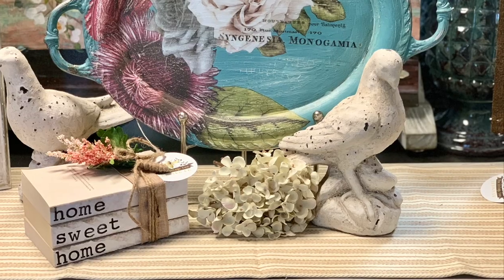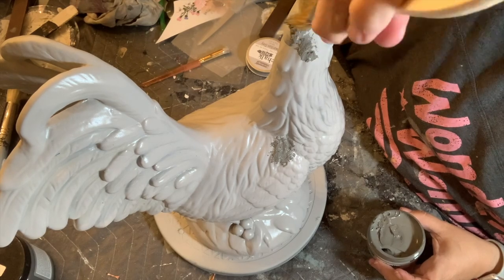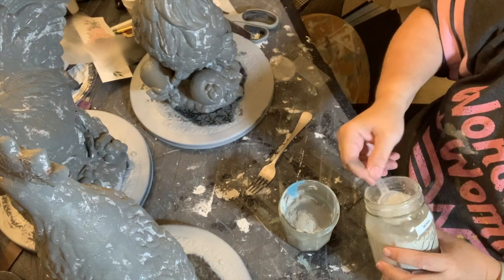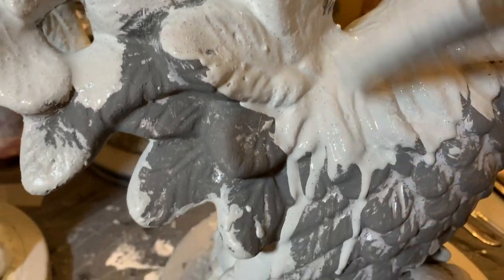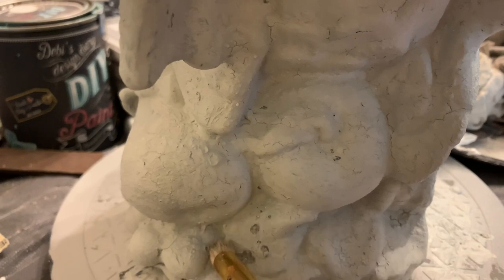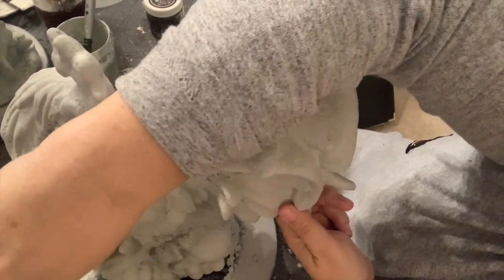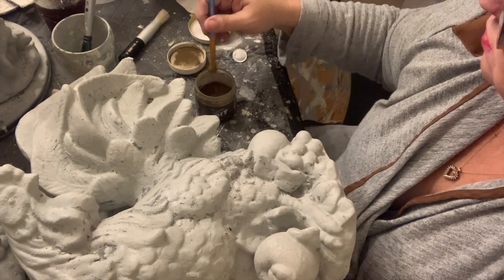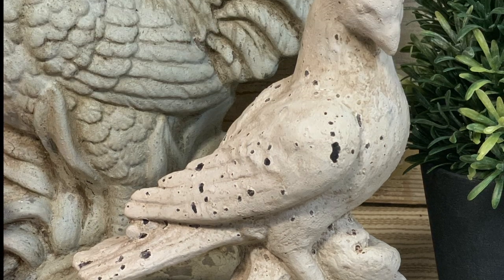Cottagecore DIY Home Decor Thrift Flip | Upcycled French Country | Shabby Chic | Faux Concrete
Cottagecore Decor Thrift Flip | 1990s Tuscany Home upcycled to French Country |  Faux concrete DIY

We were given these French Country roosters by a homeowner who was selling their home and no longer wanted them. We've seen a lot of thrift flip videos on creating the DIY faux concrete look using baking soda and chalk paint. Salt wash and chalk paint has also been an alternative to get the textured look that we wanted in this thrift store cottagecore decor style makeover. What I decided to do, instead, was use Redesign with Prima's chalk paste to create the texture and underneath color that I wanted. This meant I didn't have to work with any crazy mixtures. I could just open the jar and start painting my upcycled ceramic rooster. I knew that I also wanted that chippy distressed look, that can really only be obtained by using milk paint. I've been carrying Miss Mustard Seed milk paint for years. It's one of my favorite finishes due to its authentic chippiness. After the chippy was achieved, I waxed and then added some of DIY's decrepit dust to make the rooster look like it had been sitting somewhere for years, with dust accumulating in the nooks and crannies over time. I personally love the effect! What do you think?

0:00 Thrift Flip: how to paint ceramic to look like concrete
1:42 How to use Chalk Paste to create texture
3:23 How to paint with milk paint by Miss Mustard Seed
7:35 How to fix when milk paint gets too chippy
9:45 How to use DIY Decrepit Dust for a authentic vintage look

Products used:

Rustoleum Chalked in Aged Gray

Krylon Crystal Clear Polycrylic Spray